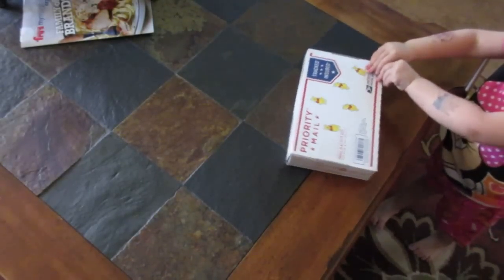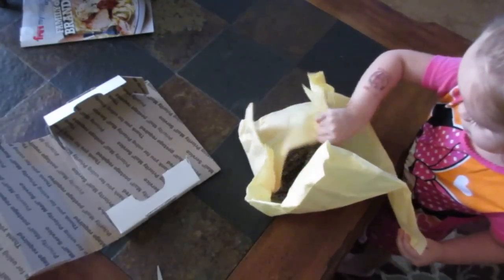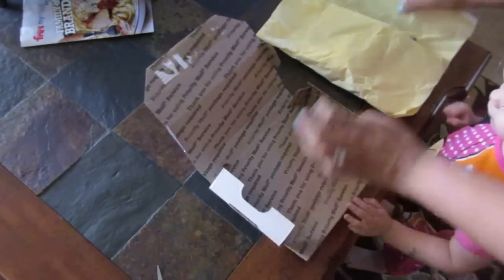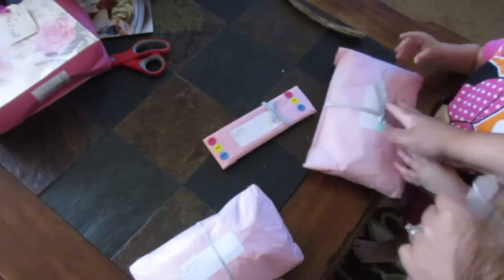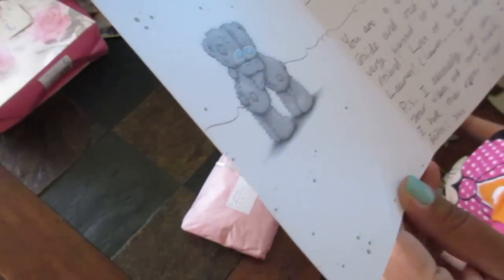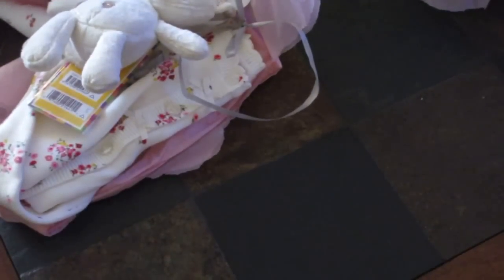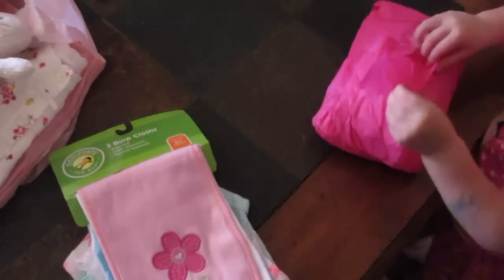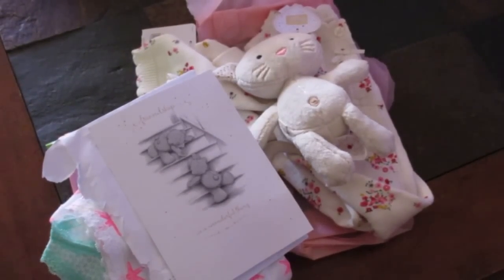Reborn Happy Mail !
Thank you Lauren and Tammy from IG there accounts are
LAUREN_PEASINPOD and Tammy - TBABIES45 These packages sure made my day !